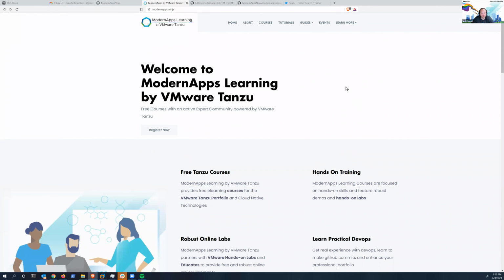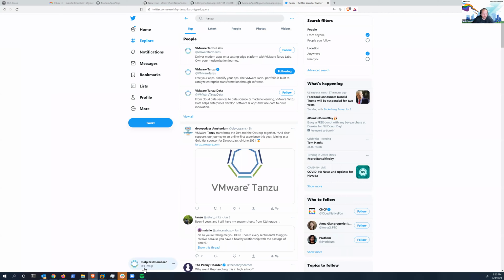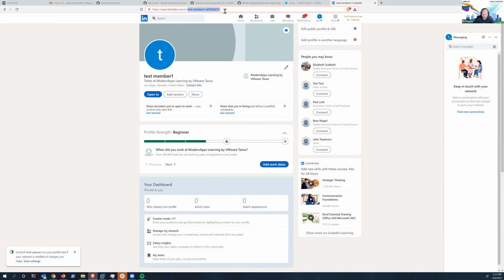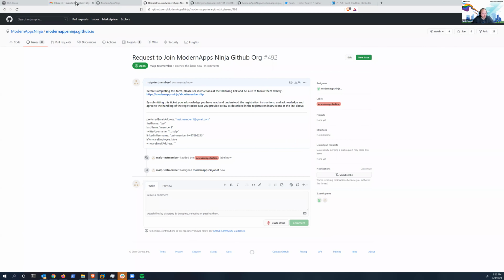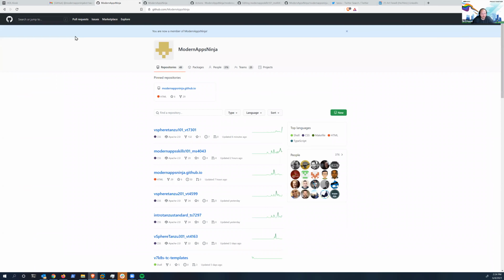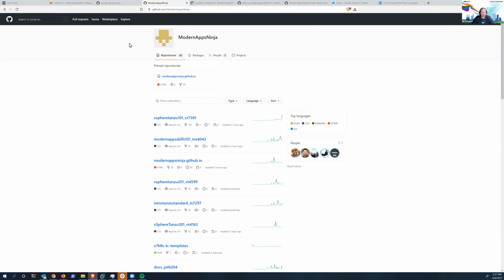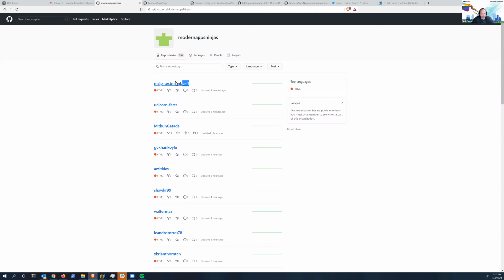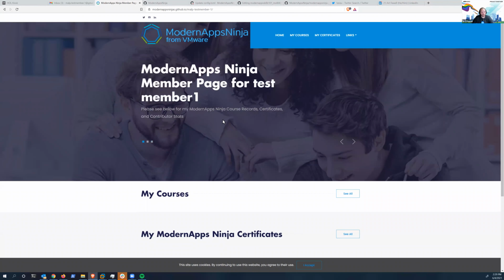Registering with the ModernApps Learning Community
This video goes over how to register with the ModernApps Learning community including submitting your initial registration, accepting the invitation from GitHub to join the organization, and accessing your member profile page.

This video is part of the ModernApps Skills 101 course from ModernApps Learning by VMware Tanzu, available